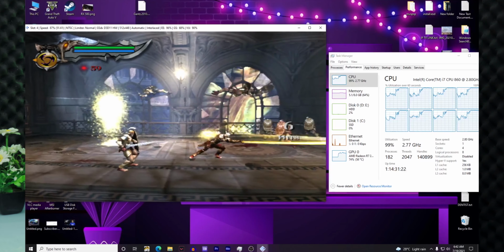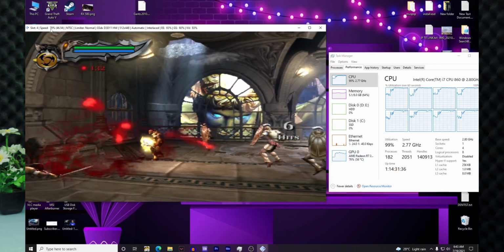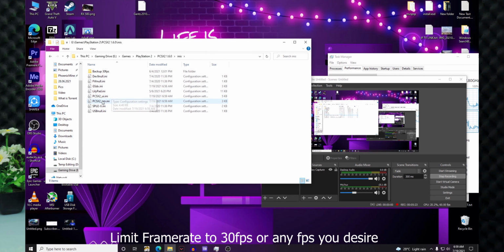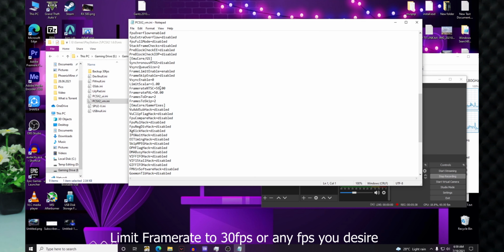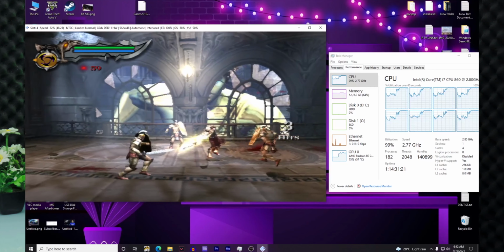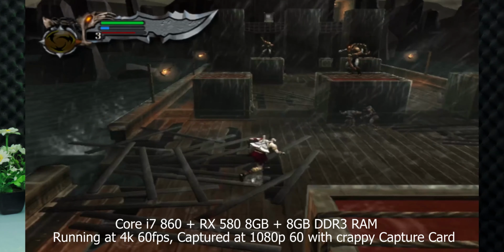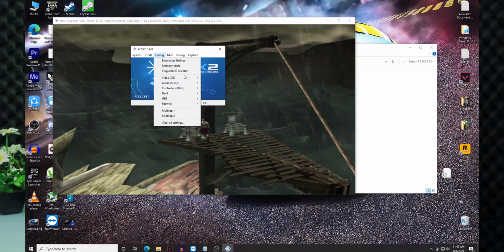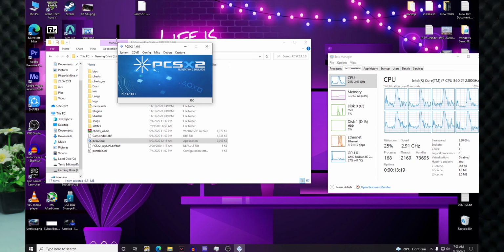Fix PCSX2 Framerate & Sound Breaking Problem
Fix PCSX2 Framerate & Sound Breaking Problem. In today's video, I am going to show you how you can Fix PCSX2 Framerate & Sound Breaking Problem. A lot of you asked me to show you how to solve PCSX2 framerate & sound problems. Hope you guys like it.

My Current Editing & Gaming PC:
Core i7 860 (4Cores 8 Threads) Base 2.8Ghz Overclocked to 3.4Ghz
ECS H55H-M V:1.1
8GB 1600mhz DDR3 Ram
Gigabyte Radeon RX 580 8GB DDR5 Graphics Card
240GB Kingspec P3 Series SSD
2TB Toshiba 3.5" HDD
Windows 10

My Capture & Streaming PC:
AMD FX 6300 (6 Cores 6 Threads) Base 3.5Ghz Overclocked to 4.7Ghz
Gigabyte GA-970A-DS3P
8GB 1333mhz DDR3 Ram
Gigabyte GTX 660 2GB DDR5
120GB WD Green SSD
Windows 10

2nd Capture PC
Core i5 3470s
Gigabyte 61 Motherboard
8GB 1600mhz DDR3 RAM
Gigabyte R7 240 2GB DDR3 Graphics
120GB WD Green SSD
Windows 11

- XeonBD.com -
- BDShop.com -
(BM800 Microphone- Condenser Microphone for YouTube Studio)